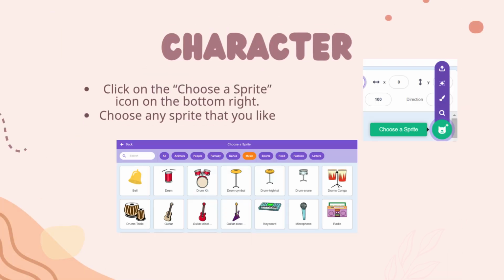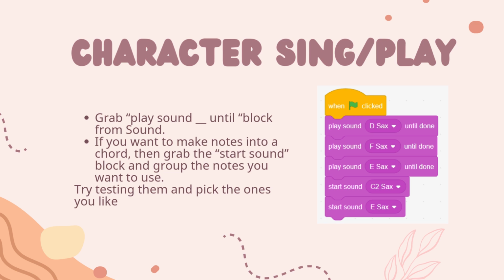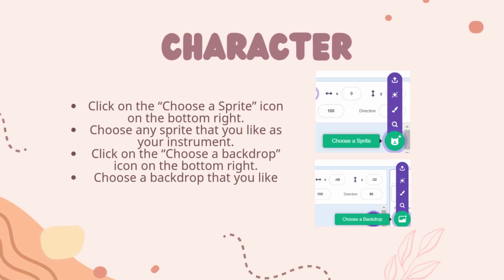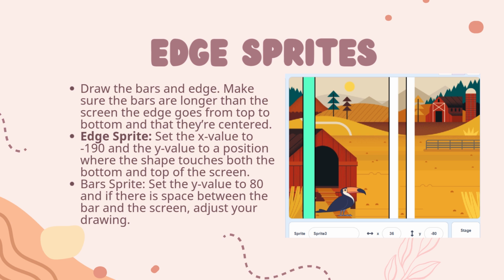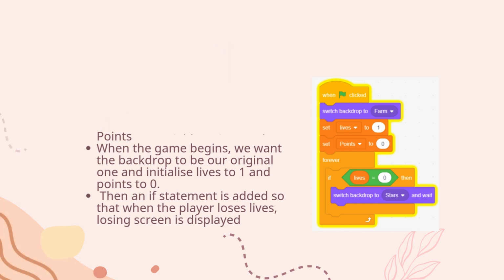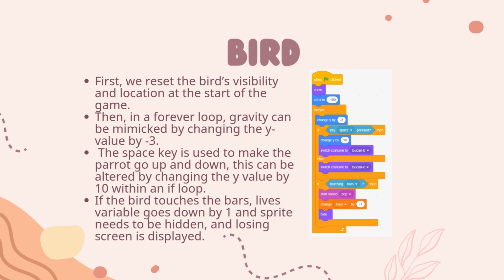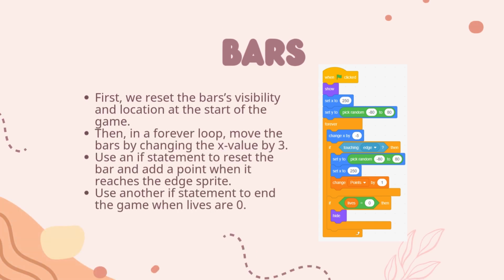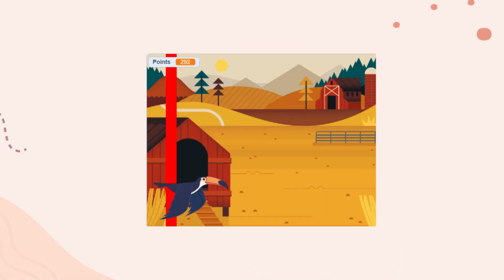Make your own Tunes & Build a Flappy Bird Game on Scratch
Lesson 5: Make Music & Flappy Bird Game - Introduction to Scratch